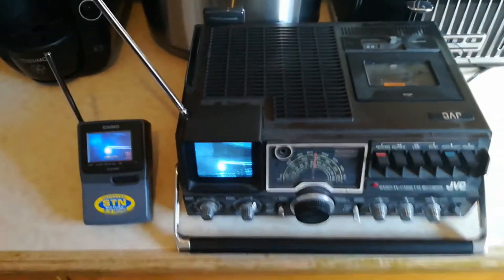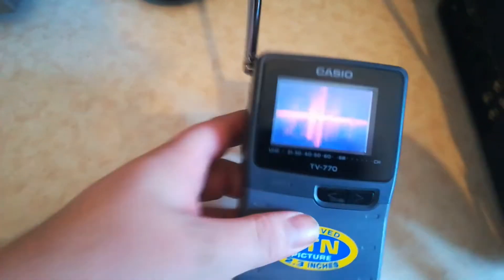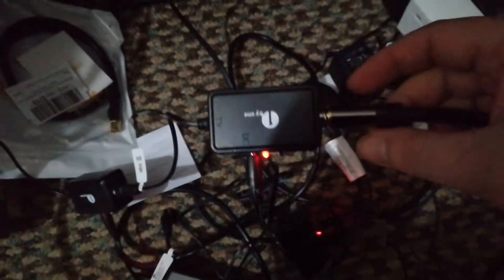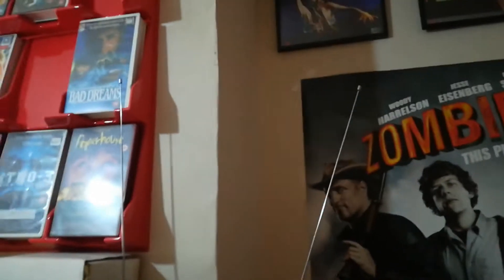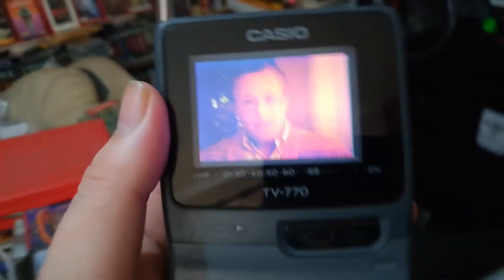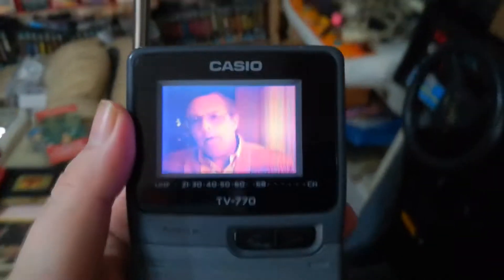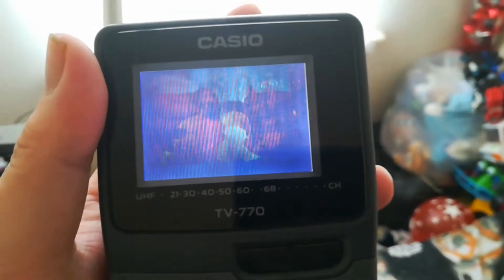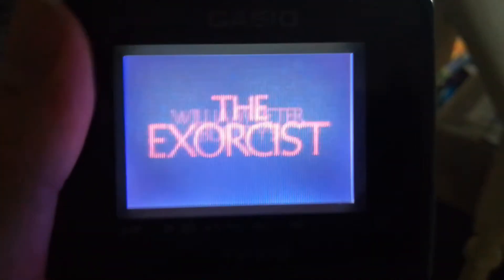Build your own Tv transmitter And watch VHS And DVD Anywhere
Hi guys in this video I show you how to build a transmitter to broadcast your own content around your house.

DVD/VHS Player
RF Modulator
Scart Lead
RF Cable
Non Amplified Tv Ariel
RF Female to female Adaptor
And 2 in line Signel boosters

Follow the instructions in the video and enjoy vhs tapes on any tv with an analogue tuner in your house.
This is the boosters i use